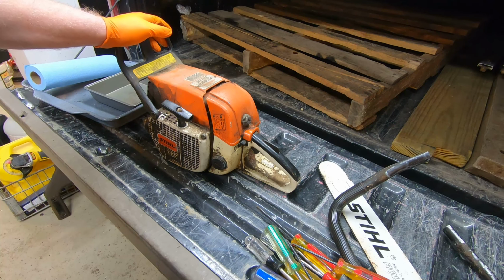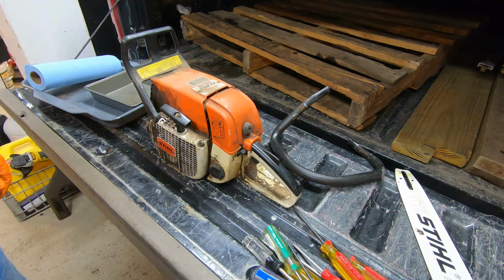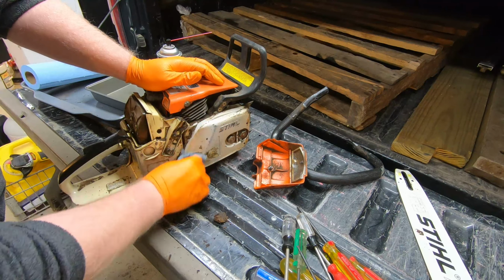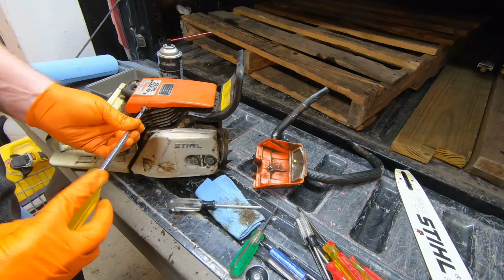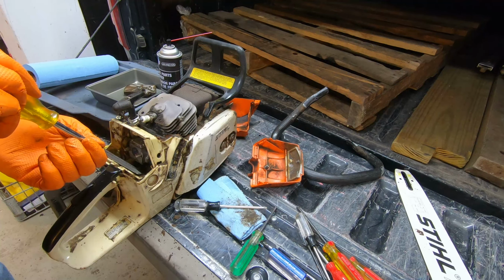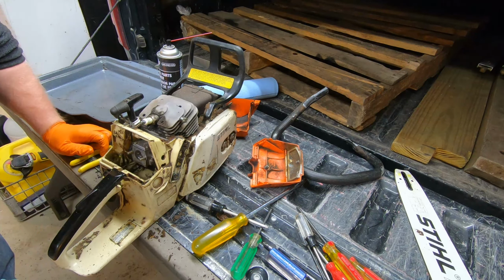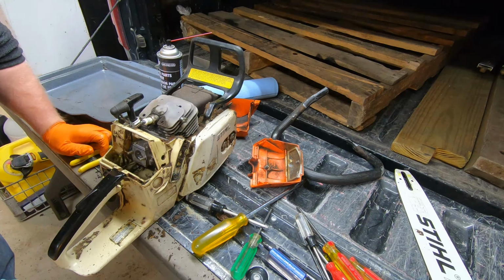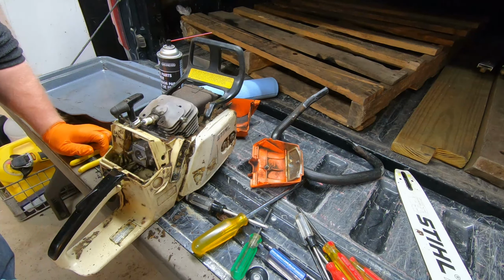Stihl 038 Clean Up - Will it run?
A little family history with this saw. Hasn't run in well over a decade and perhaps 15-20 years.